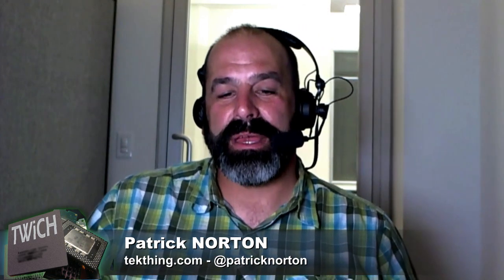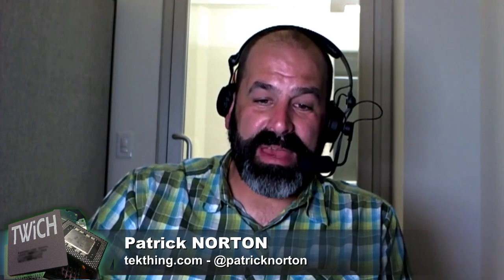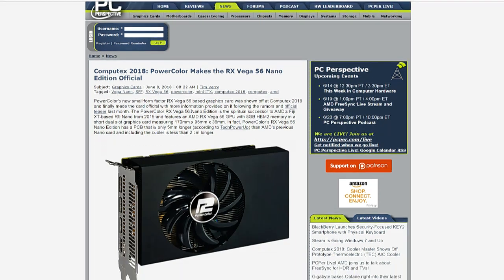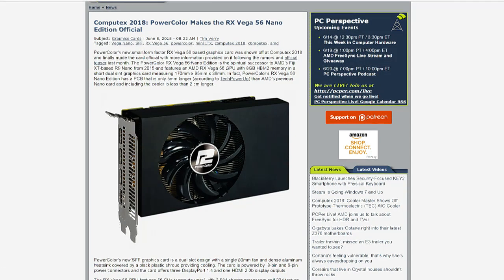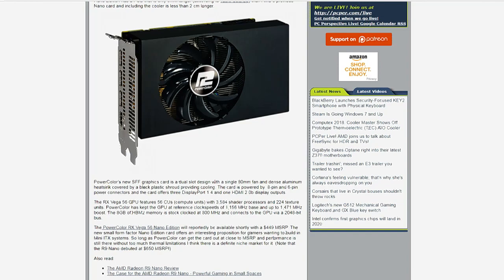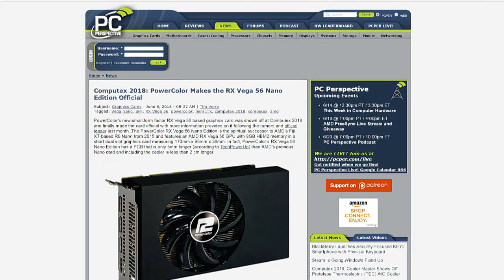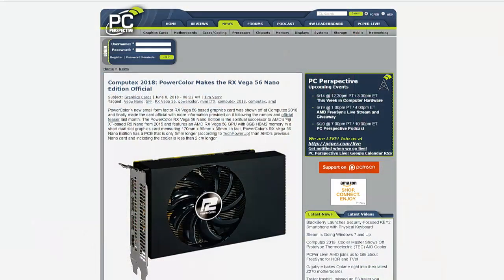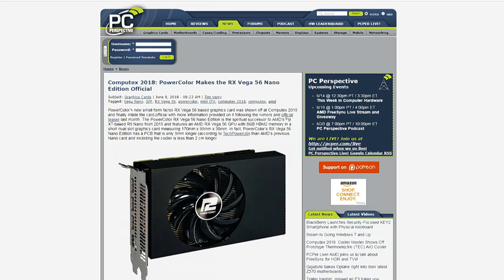RX Vega 56 Nano Edition Now Official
Ryan Shrout and Patrick Norton talk about the PowerColor RX Vega 56 Nano Edition, a sort of successor to the Fiji XT-based R9 Nano.